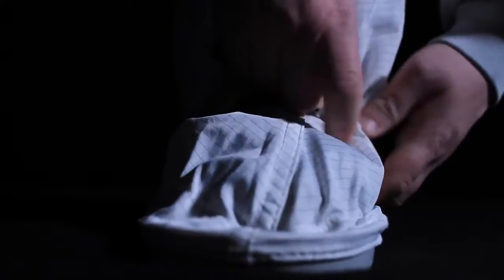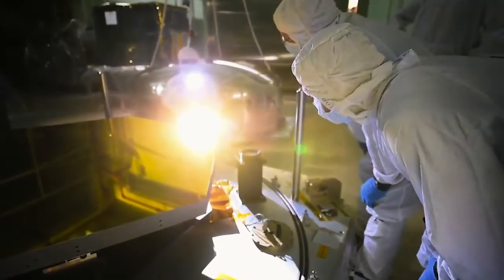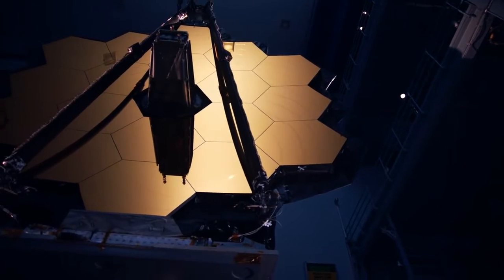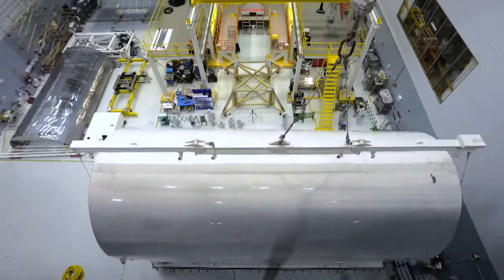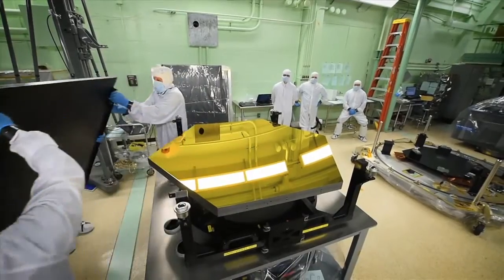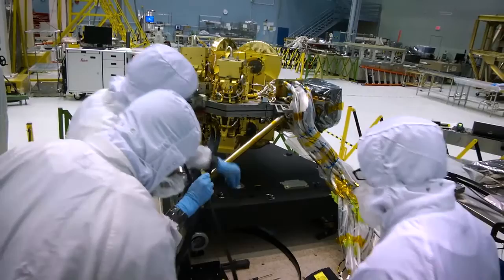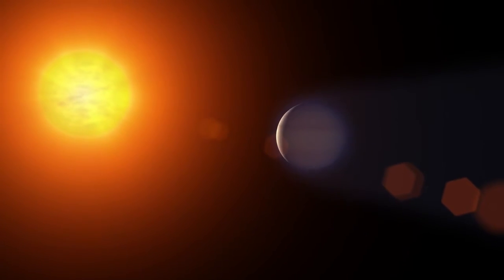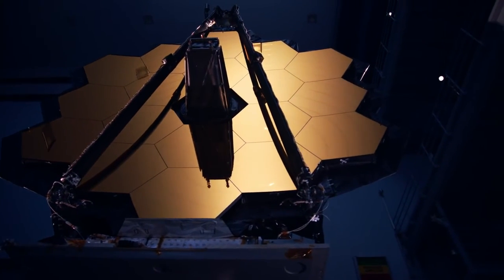Webb Telescope Milestone - Completion of Telescope Element - HD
Thousands of people, for almost two decades, accomplished the construction of the telescope element of the largest space telescope ever created. The optical and science segment of the James Webb Space Telescope stands complete in one of the largest cleanrooms in the world, located at NASA's Goddard Space Flight Center.

Credit: NASA's Goddard Space Flight Center/Michael McClare

Note: Why is the video partly blurred at 1:36? Answer from GSFC: Some of the technology on this spacecraft is protected, either because the company that made them for NASA has some claim of propriety or because they have been restricted by the Department of Defense.